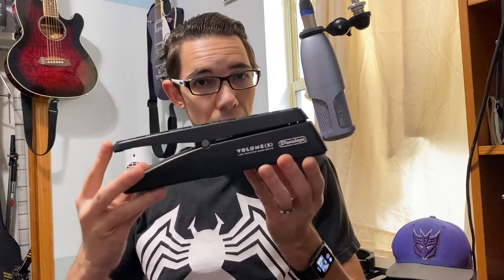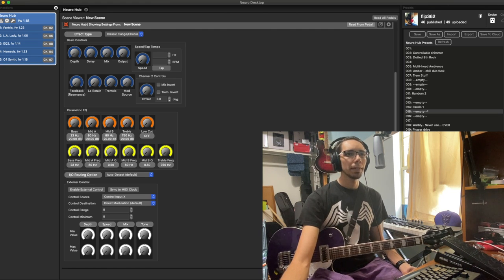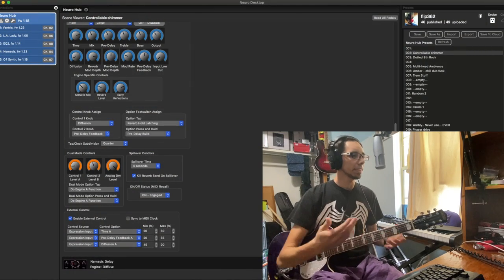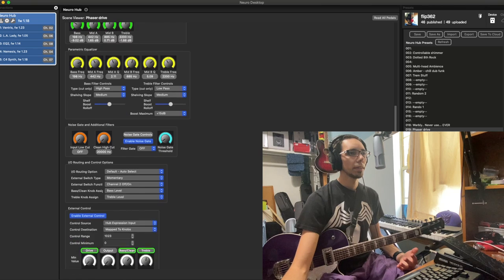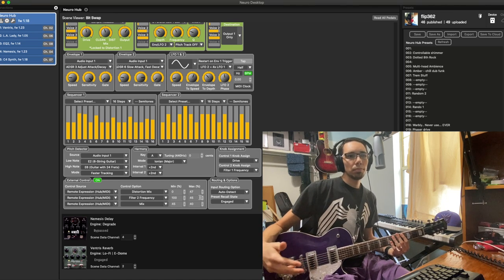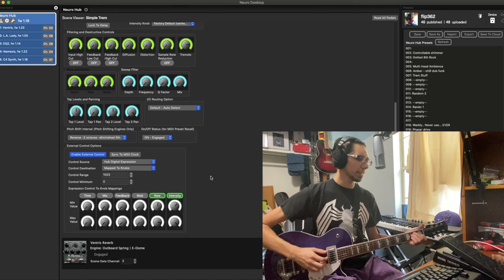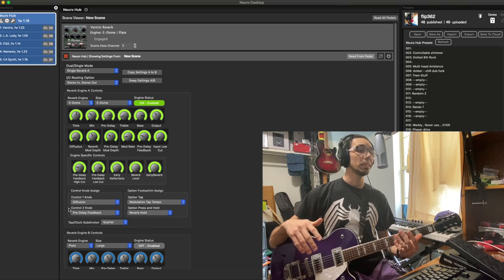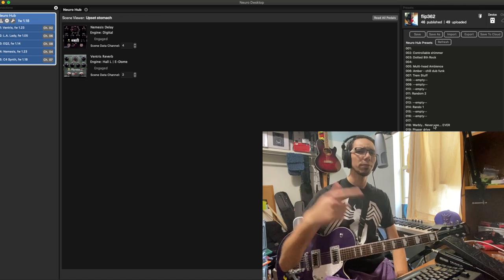Neuro Hub Part 2: Expression pedal, sound clips, and information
In this video, I spend a lot of time... A LOT of time going over using the Neuro desktop editor to program expression with the Source Audio Hub and Source Audio Pedals!

00:00 - Welcome and Intro.
00:54 - Plugging in an Expression Pedal.
02:00 - Sound clip - Ethereal Pad.
02:25 - Sound clip - Hi-Low Funk.
02:50 - Sound clip - Bit Swap.
03:10 - Sound clip - Phaser Drive.
03:52 - Expression... Heel Toe.
04:18 - Expression Basics with Source Audio Pedals.
08:11 - Controllable Shimmer Breakdown.
11:03 - Parameters... and Morphing?
12:40 - Phase Driver Breakdown / Cool uses for Mix controls.
15:30 - Upset Stomach Breakdown / Tempo Morphing.
18:27 - Bit Swap Breakdown / Morphing from similar sounds in different pedals.
21:41 - Simple Trem Preset Breakdown / Less is sometimes more!
23:00 - Hi-Low Funk Breakdown / You can do a lot with a little continued.
24:12 - Ethereal Pad Breakdown / Ambient is awesome... sshhhhh.
28:32 - Using one parameter at a time for interesting results / Ventris Dive.
31:59 - Exploration and imagination are easily rewarded! / Closing thoughts.

This is a long video. Watch it in hunks, watch it all at once, watch only what you need. There is a lot of information and ideas here. Steal them! Get creative and have some fun.